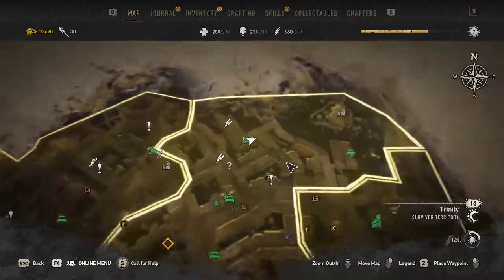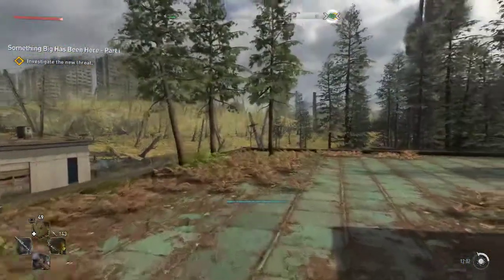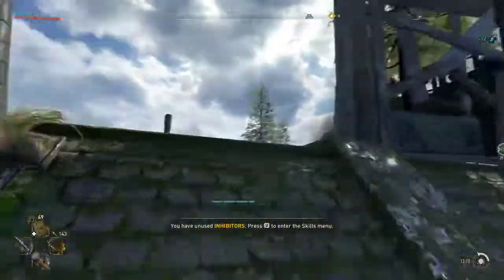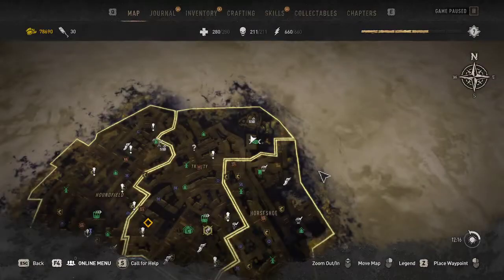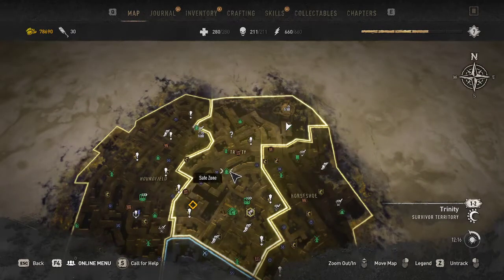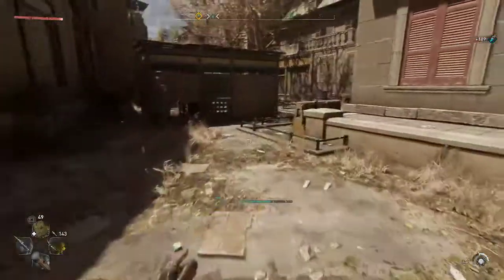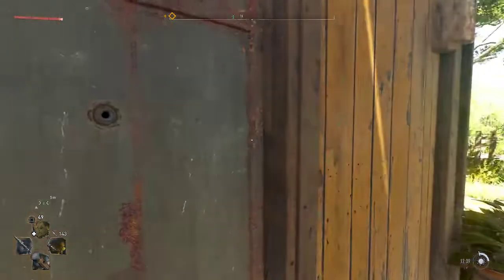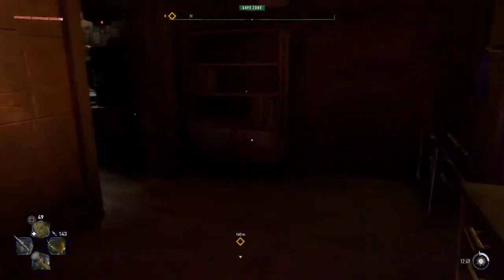[Dying Light 2] - Nightrunner's Hideout 4# How to scale, climb & power on (Trinity)